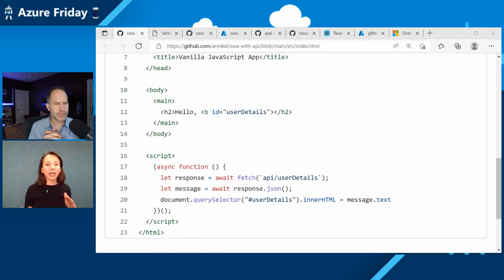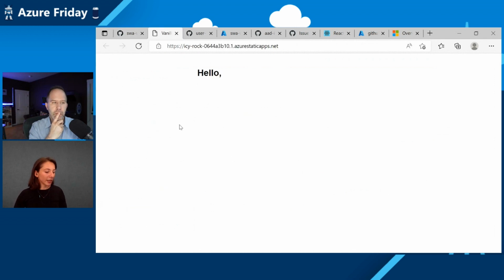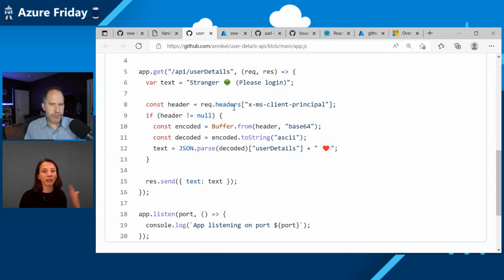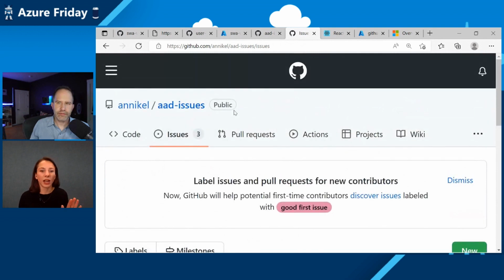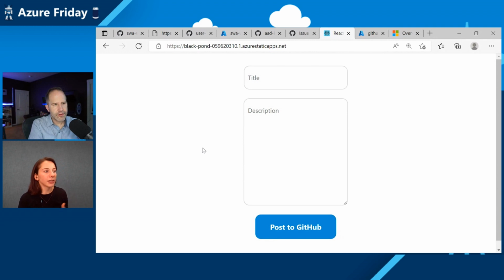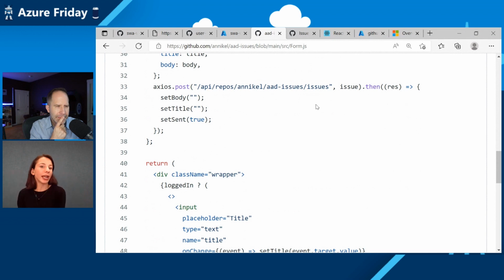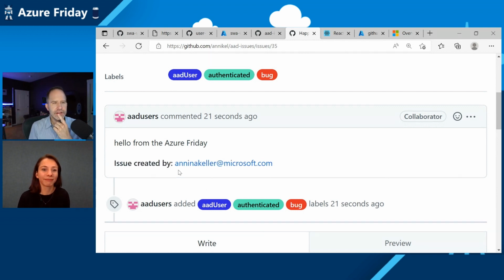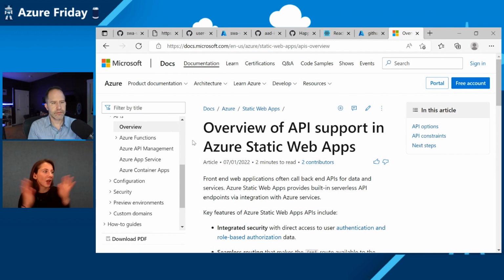New API back-end options in Azure Static Web Apps | Azure Friday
Front-end web applications often call back-end APIs for data and services. Annina Keller joins Scott Hanselman to show how Azure Static Web Apps provides built-in serverless API endpoints via integration with Azure services, including Azure App Service, Azure API Management, Azure Container Apps, and Azure Functions.

Chapters:
00:00 – Introduction
03:18 – Simple demo
10:30 – Demo with OAuth and API Management
17:50 – Wrap-up
18:40 – Resources

■ Use Static Web Apps API and API Management Authorizations to integrate third party services